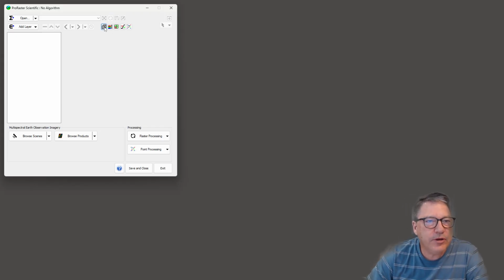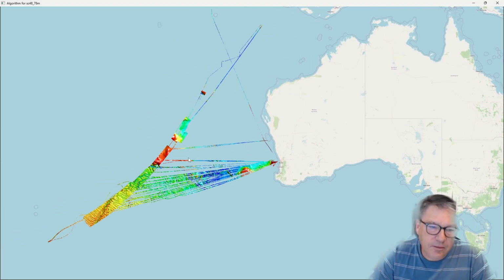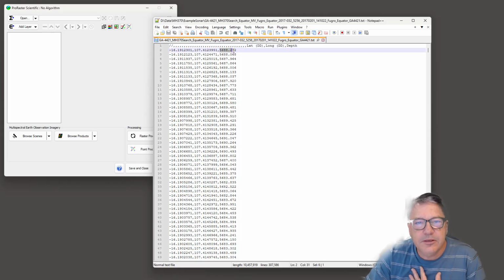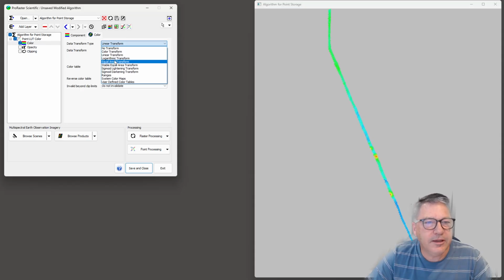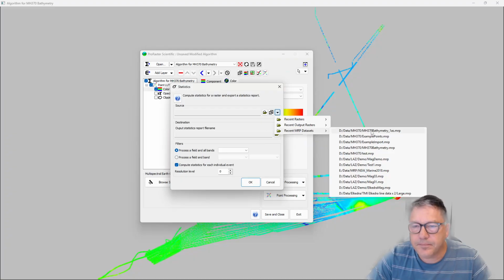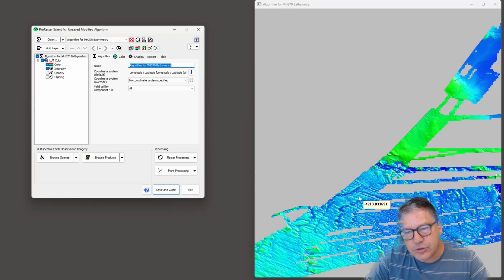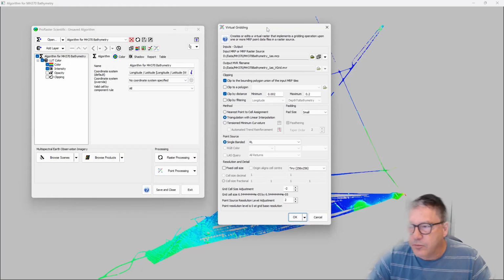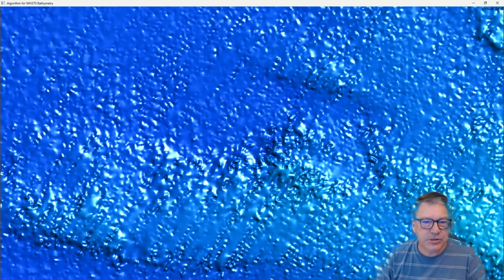Exploring the MH370 bathymetry point cloud using Virtual Gridding in ProRaster Scientific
A large bathymetry dataset was created as a by-product of the search for Malaysia Airlines MH370. I use ProRaster Scientific to import this large bathymetry point cloud (4.6 billion points) and then grid it in real-time using tensioned minimum curvature.

0:00 Introduction
1:00 Original bathymetry grids
5:20 Importing the point cloud
9:21 The full point cloud dataset
11:38 Virtual gridding by triangulation
14:37 Virtual gridding by minimum curvature
15:46 Comparing grids